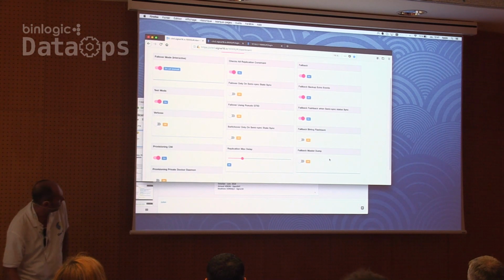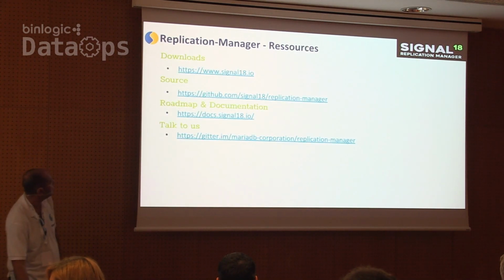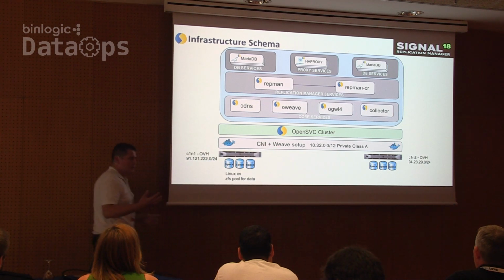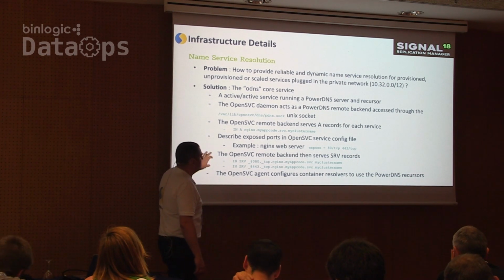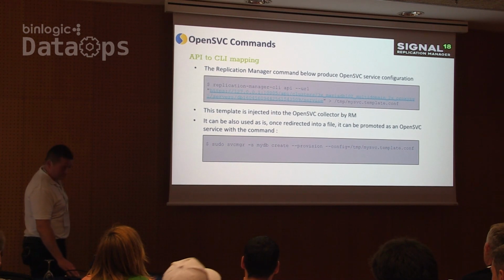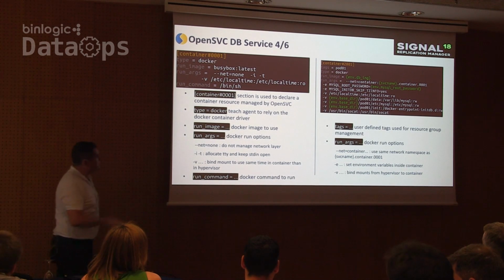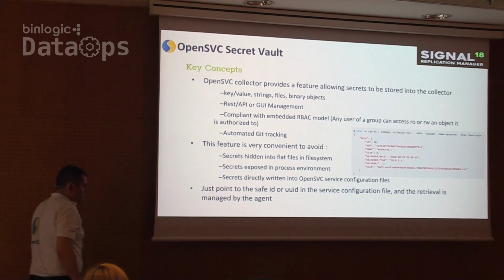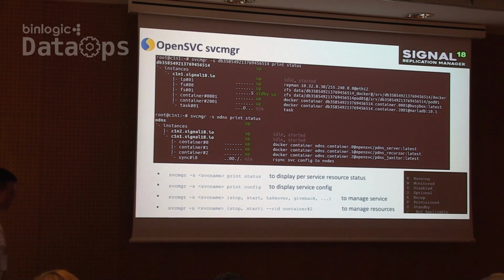DataOps Barcelona 2018 - Docker provisioning with replication-manager and opensvc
Docker provisioning with replication-manager and opensvc
By Arnaud Veron Lead Support and Services Engineer at OpenSVC , Stephane Varoqui Signal 18 at DataOpsn at DataOps.Barcelona 2018 - June 21 - 12:35 – 13:15